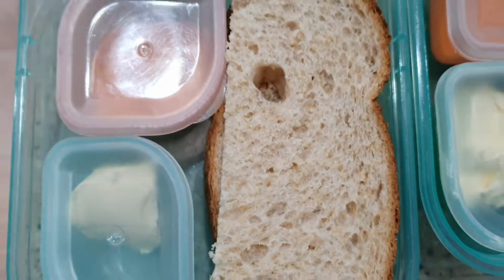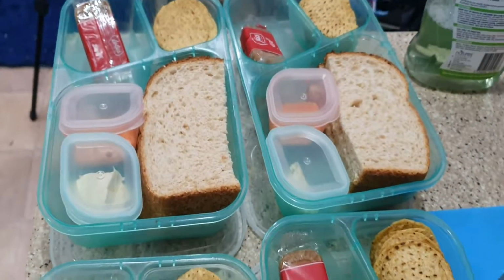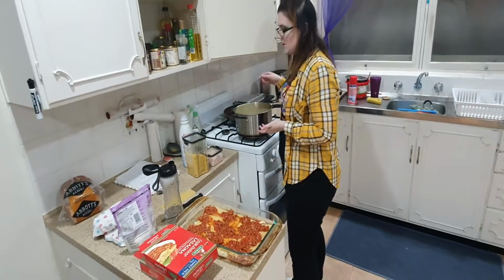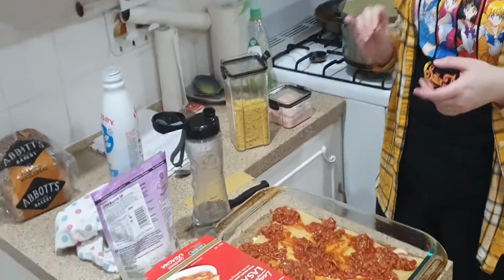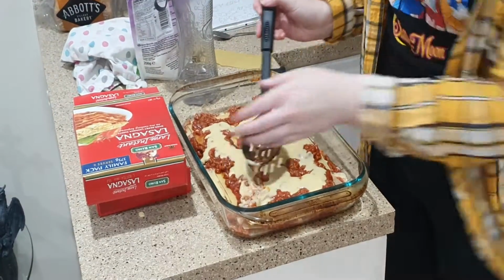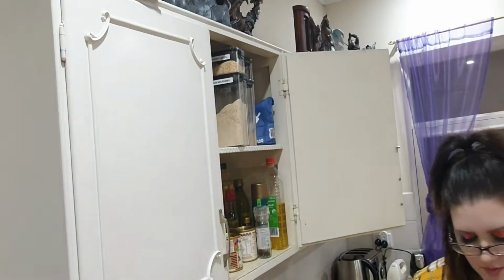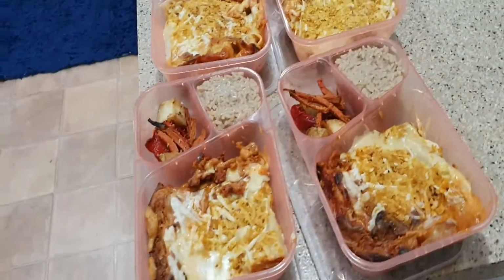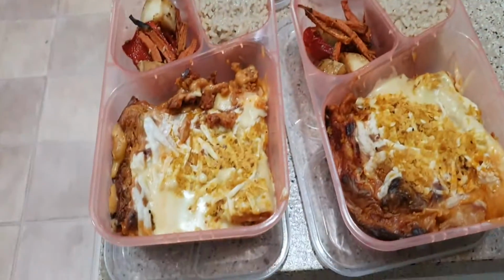Weekly Vegan Meal Prep